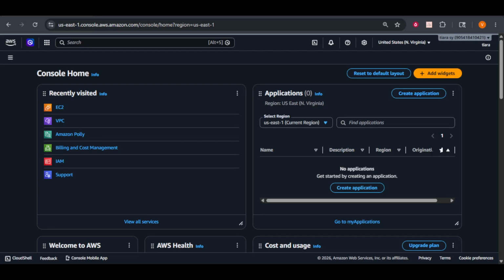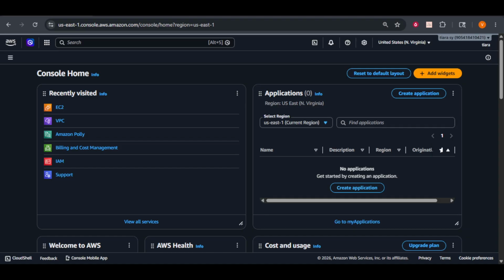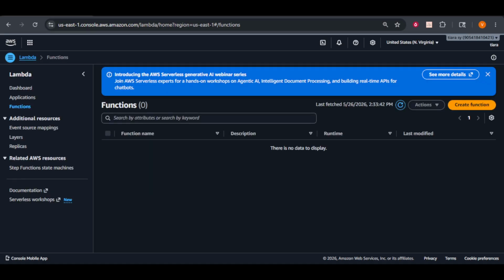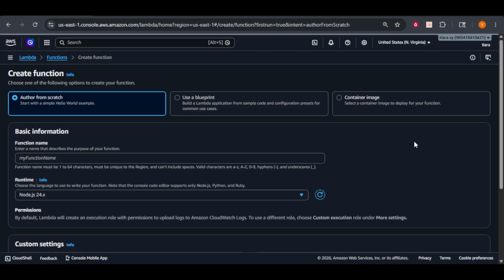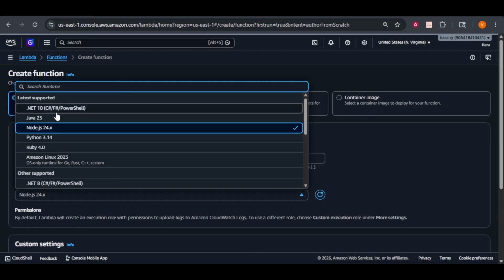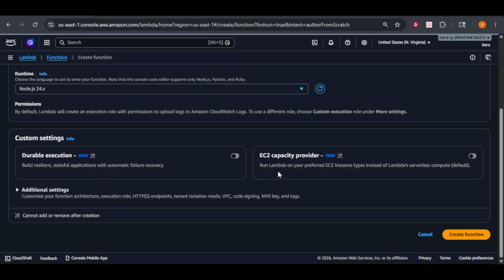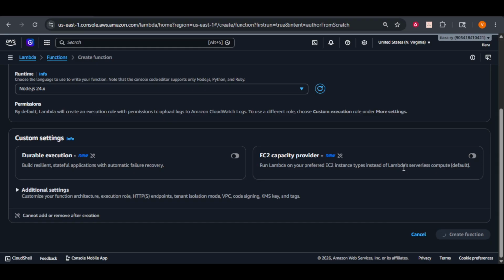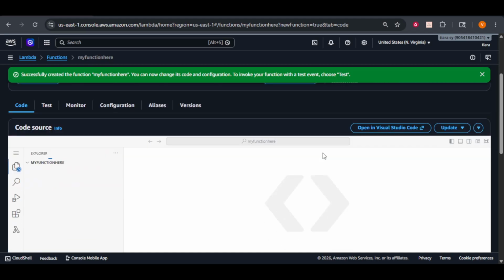How to Create AWS Lambda Function 2026 (Quick Guide)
In this comprehensive tutorial, we delve into the essential steps required to create an AWS Lambda Function. Whether you're new to cloud computing or looking to enhance your software capabilities, this video provides a clear and concise guide on setting up Lambda functions in AWS. We explore the interface, configuration options, and deployment best practices to help you get started effectively.

By the end of this video, you'll have a solid understanding of AWS Lambda and the confidence to create your own functions. Watch till the end to maximize your learning and elevate your software development skills!